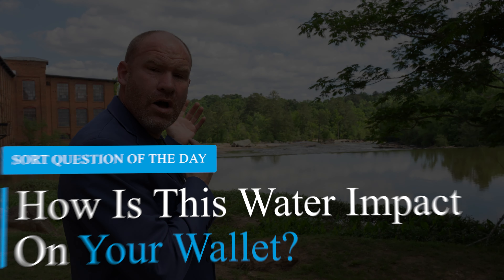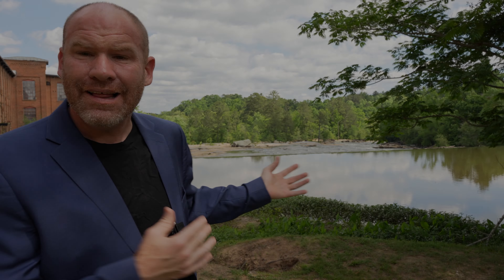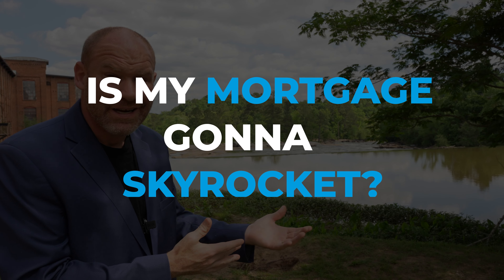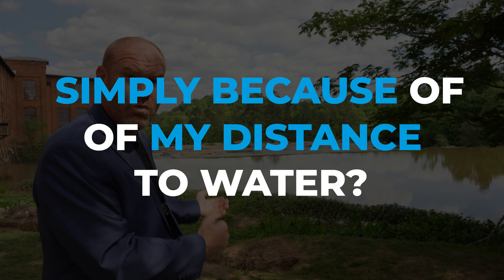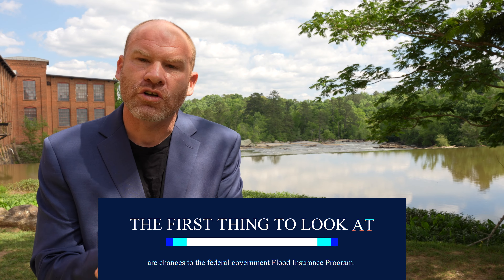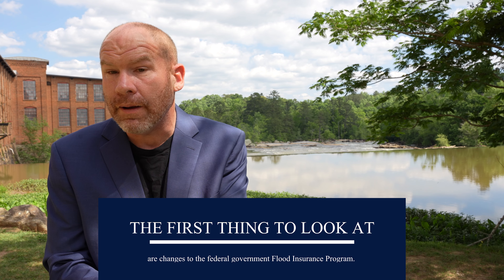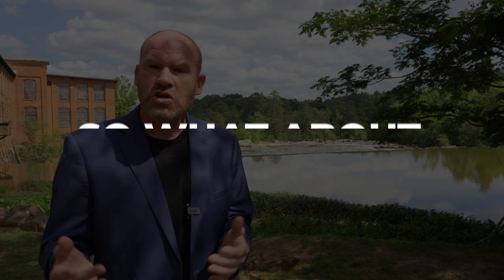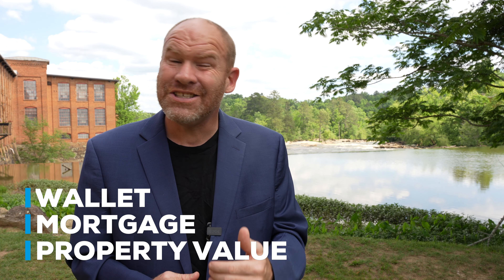#1 Thing Impacting Mortgages in Flood Zone AE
Flood zone AE can have a big impact on a mortgage, but this one thing could impact the mortgage payment even more than flood zone AE. That is the distance to water with your home. This is a huge factor when determining flood insurance rates. In this video we look at exactly how it could impact your wallet.

Flood Insurance can feel complicated and confusing. I know I bought a home in a flood zone more than 12 years ago. I was told the flood insurance premiums were going to be $3000 instead of $300.

I got closed on this house and have been helping people over come these same flood insurance obstacles for the last 12 years. This I why we focus on helping people solve the problems with flood insurance and flood zones every day.